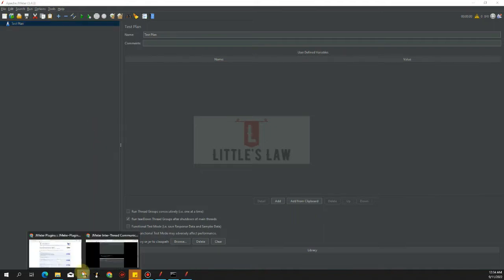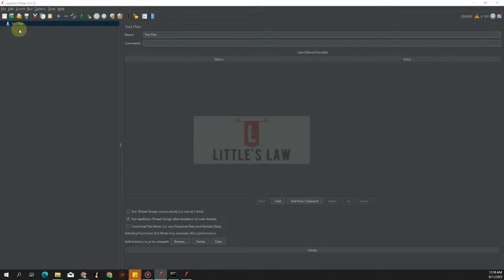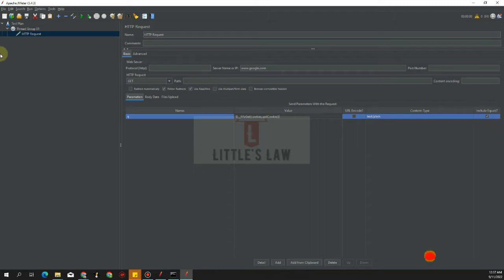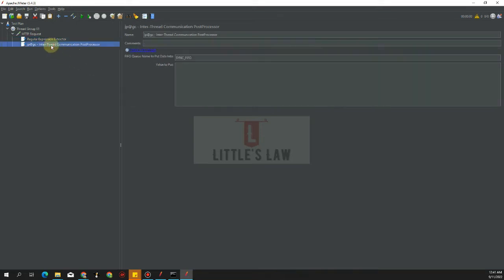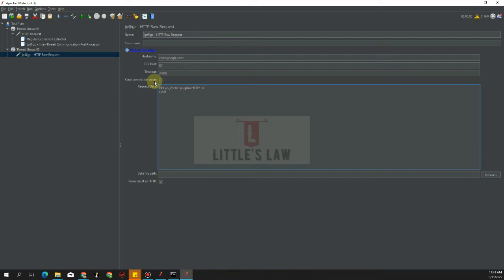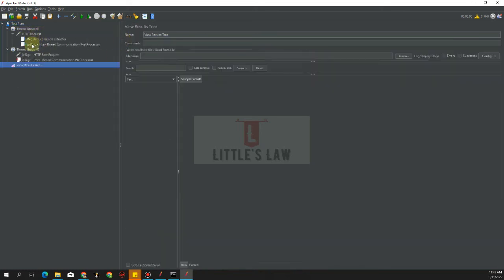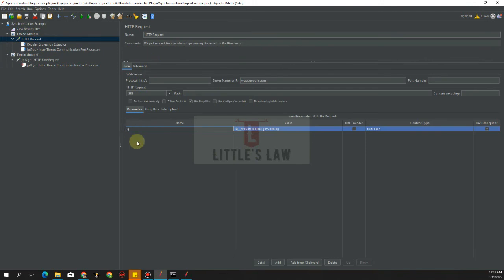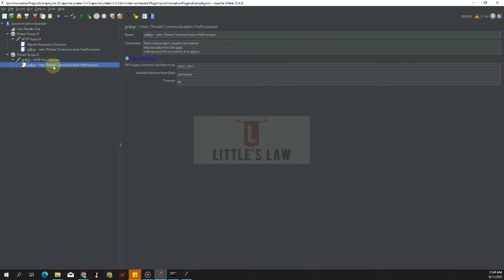Inter-Thread Communication - JMeter Plugins | What is a Inter-Thread Communication plugin - Part 2